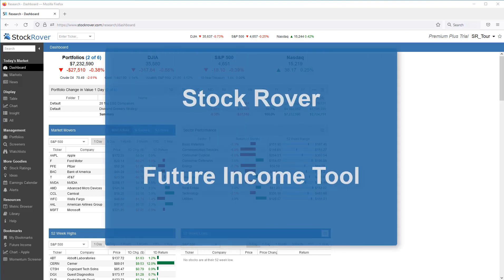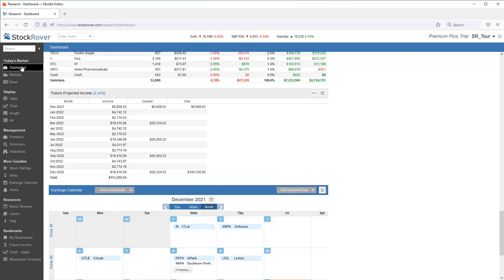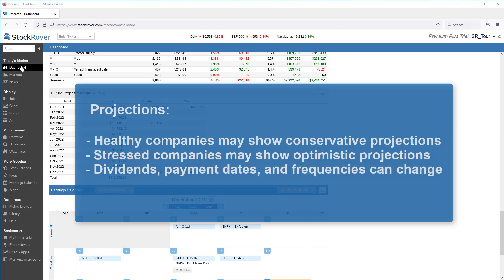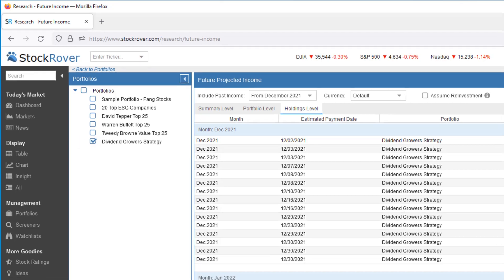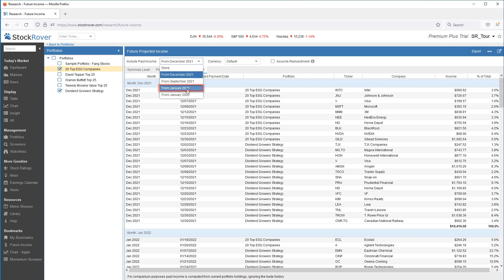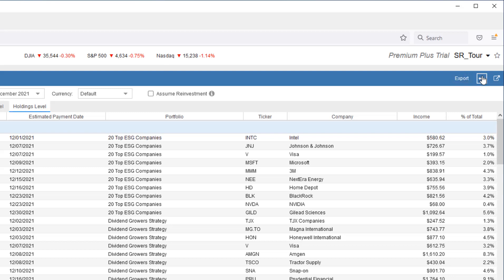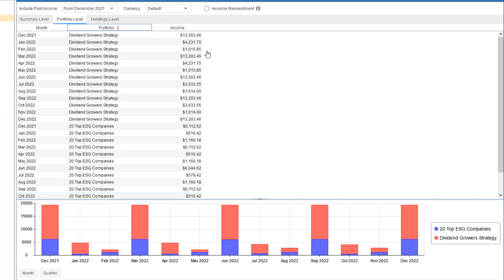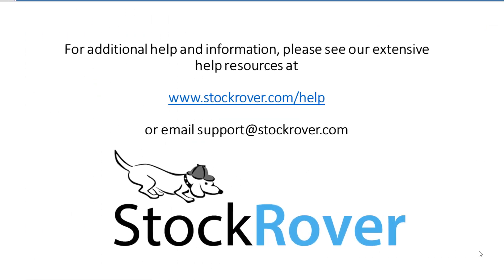Projecting Future Income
This video provides an overview of Stock Rover’s Future Income Tool. The video starts by explaining how Stock Rover projects future dividend income. Then the video dives into the Future Income Tool where you can both view and chart future dividend income. The video shows how to display future dividend income at a Summary Level, Portfolio Level, and Holdings Level.

Please note that this video was recorded on a slightly earlier version of Stock Rover, so there may be some minor differences between the product you experience and this video.